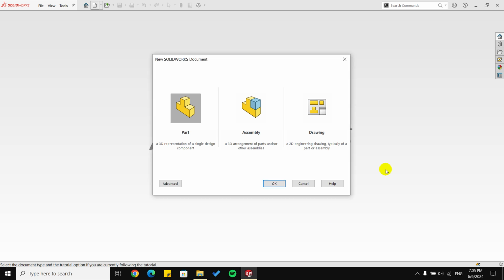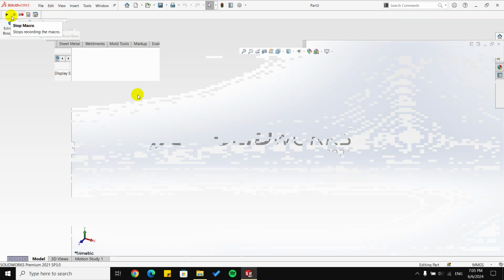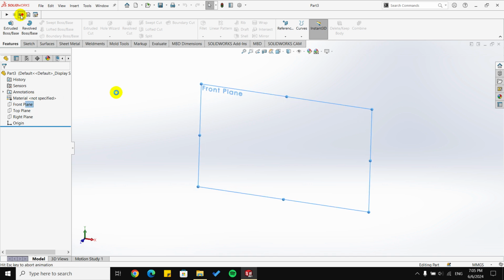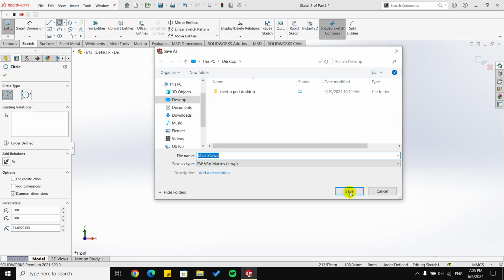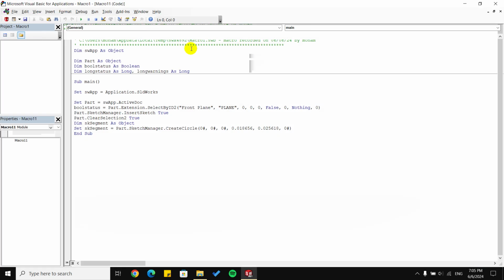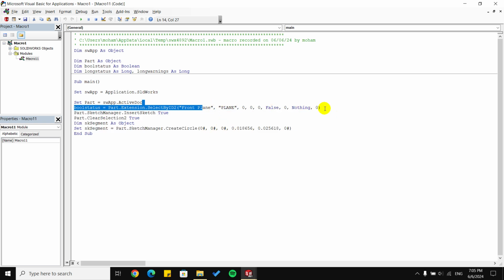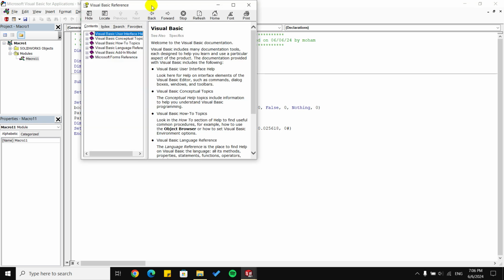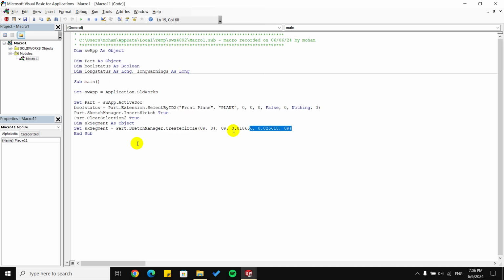SolidWorks scripting with Python 01 - Introduction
In these series of videos we are going to learn how to write script for Solidworks in Python.